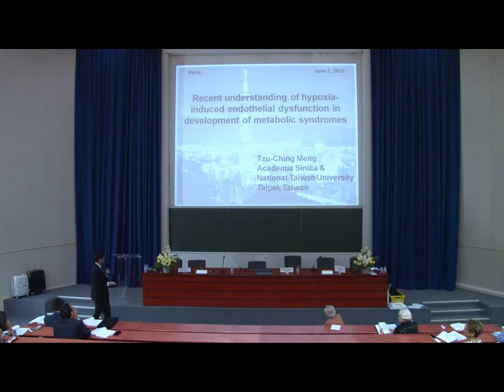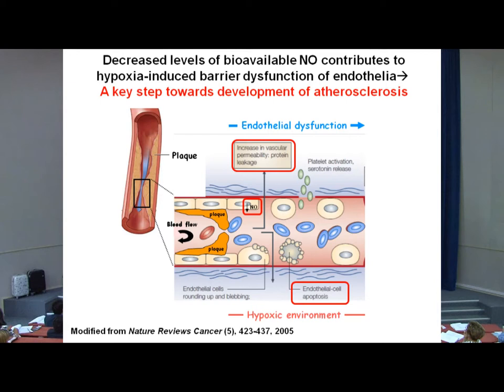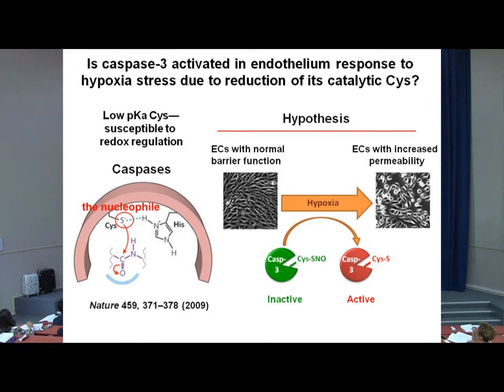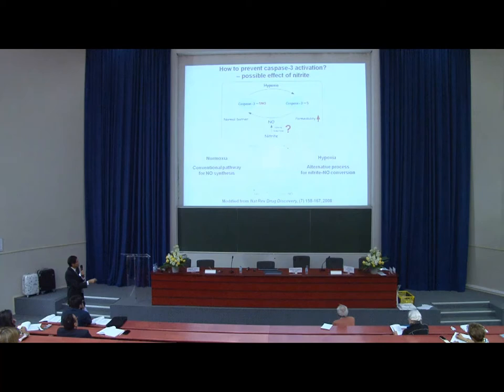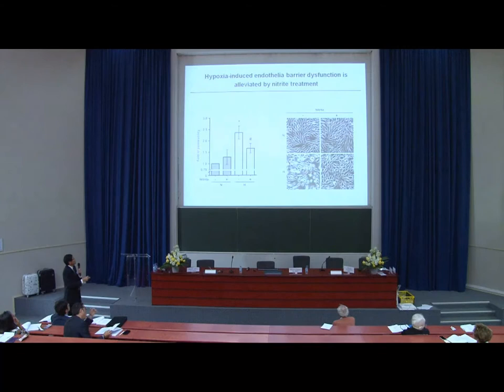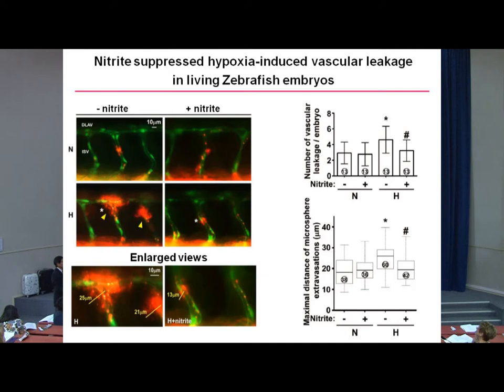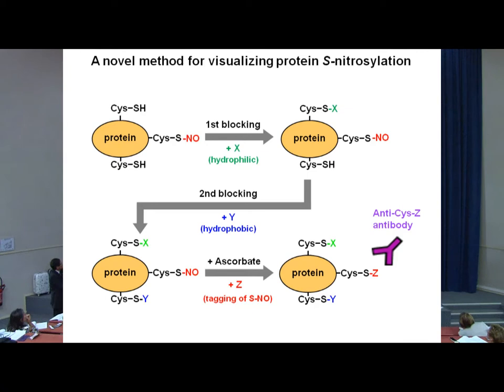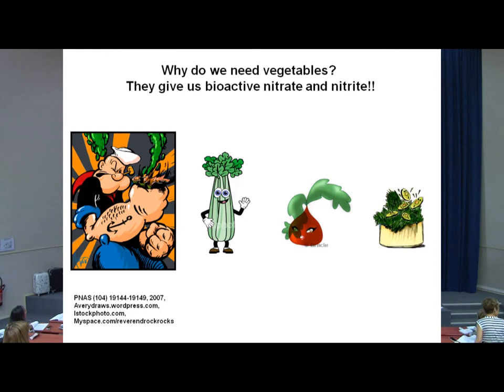OP 29 - Tzu-Ching Meng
Recent understanding of hypoxia-induced endothelial dysfunction in development of metabolic syndromes

Tzu-Ching Meng
Institute of biological chemistry,
Academia Sinica,
Nankang, Taipei, Taiwan